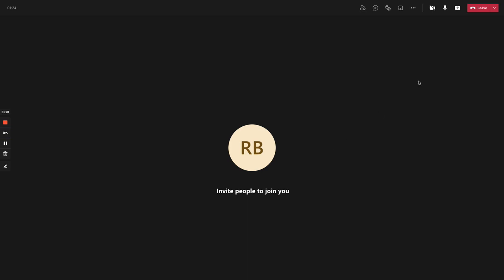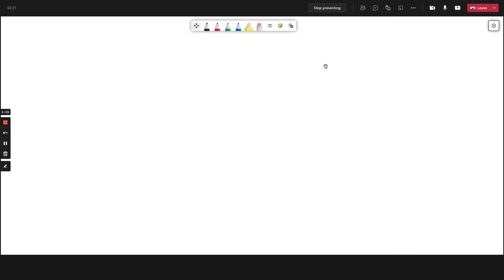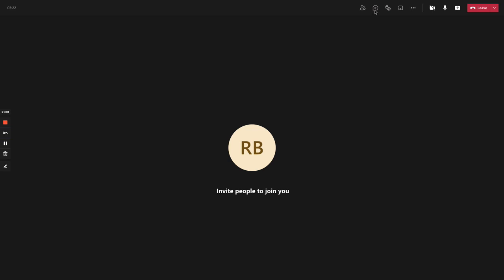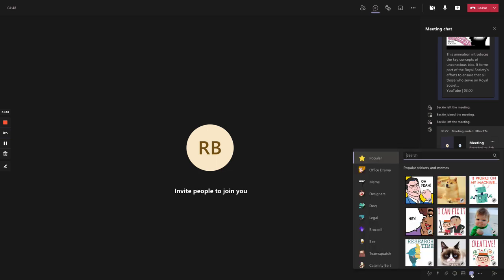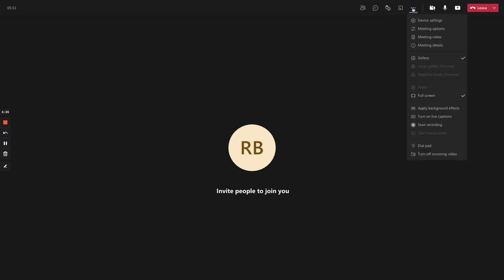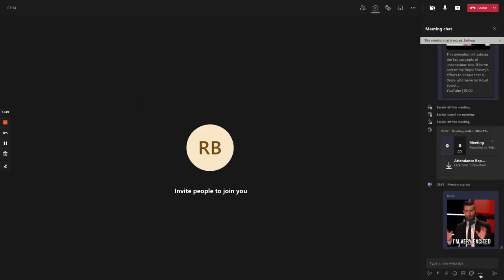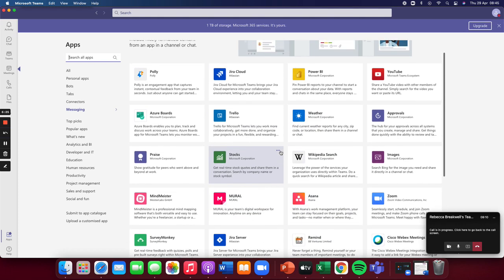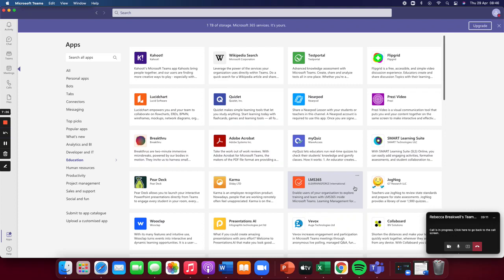Make You Training More Engaging Using Microsoft Teams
This video guide shows facilitators how they can make their live online training sessions more engaging by using the functions within Microsoft Teams